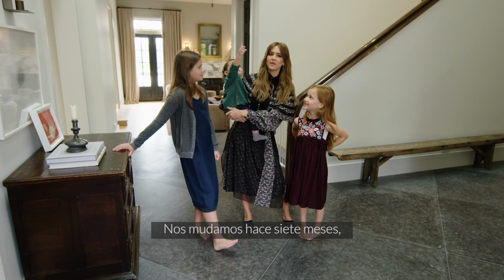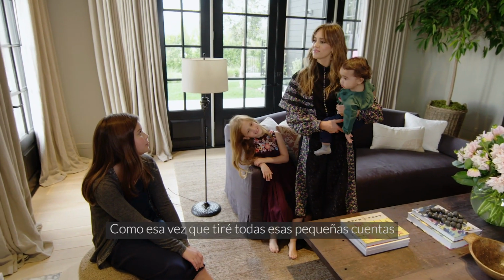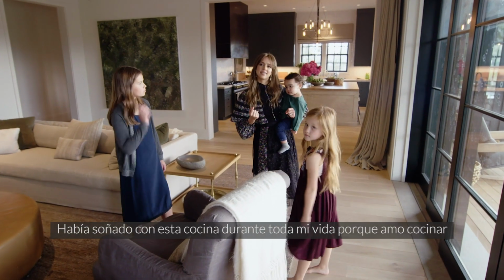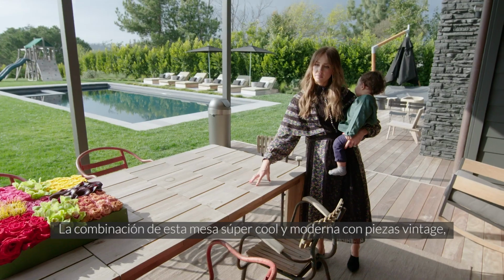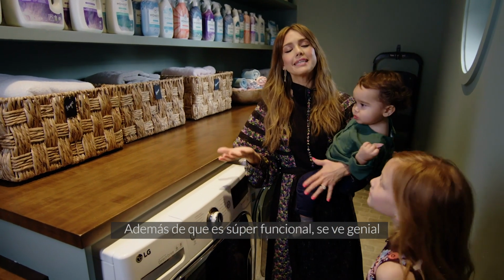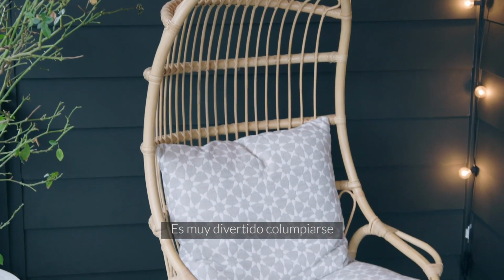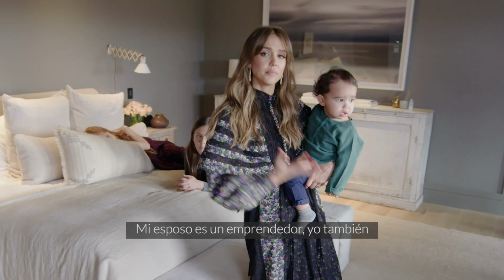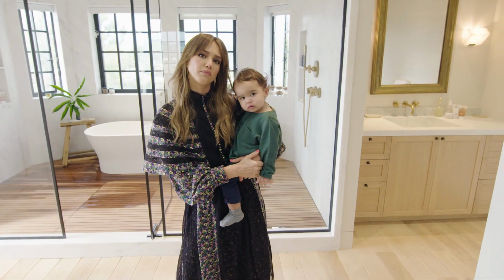Jessica Alba nos abre las puertas de su hogar en Los Ángeles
La actriz y empresaria nos da un recorrido por su hogar angelino y nos comparte el increíble diseño de su residencia de $10 millones de dólares.

Architectural Digest México es una revista digital e impresa enfocada en diseño, interiorismo y arquitectura.
¡No te pierdas más del universo AD en nuestras redes y compártenos tu contenido con el HablemosAD!
Recibe en tu correo las últimas noticias de diseño, arquitectura, arte, cultura y viajes.

¡Comparte!

SOBRE ARCHITECTURAL DIGEST
Architectural Digest es la autoridad internacional del diseño, interiorismo y arquitectura. Es la guía de estilo en donde expertos y amantes del mundo creativo son testigos, antes que nadie, de las tendencias, las casas, los lugares, los objetos y las obras de arte más hot del momento. Exclusivo, fresco y vibrante, así es el universo AD.